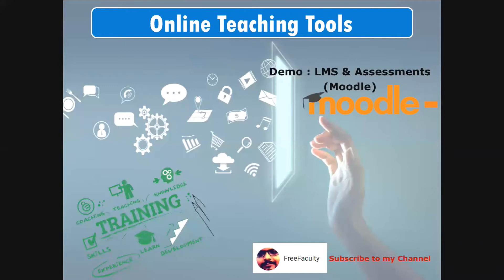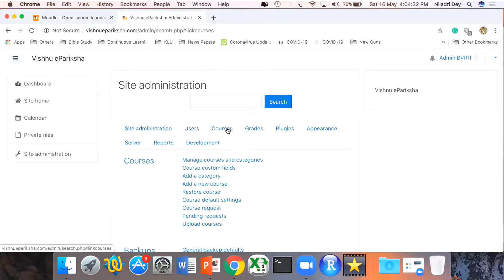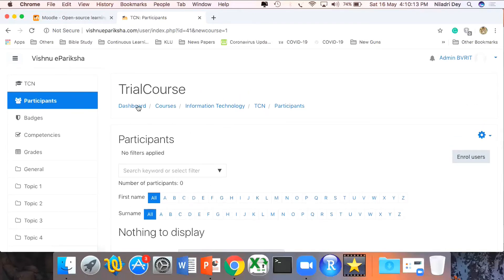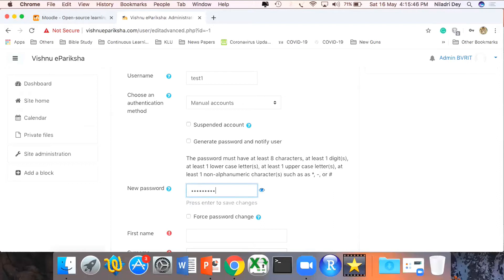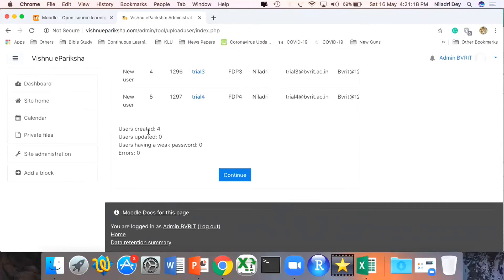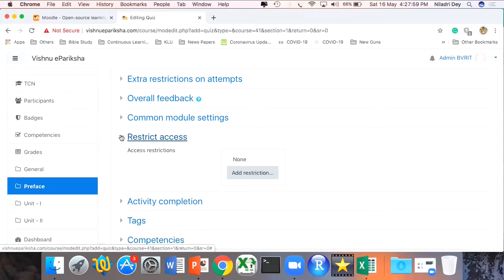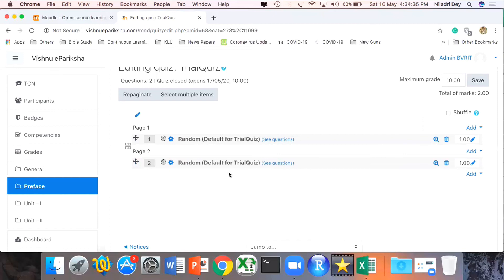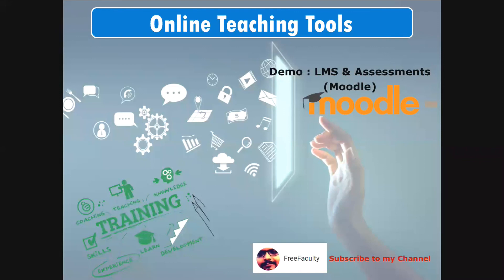Moodle as Complete LMS Solution for Education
In this video, we are going to see how to use Moodle. Moodle is a free and open-source learning management system written in PHP and distributed under the GNU General Public License.